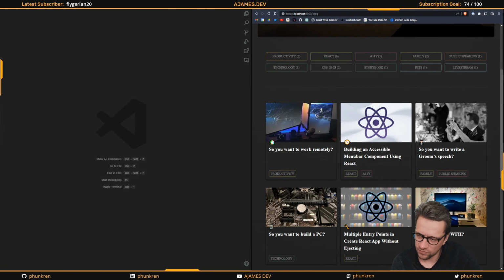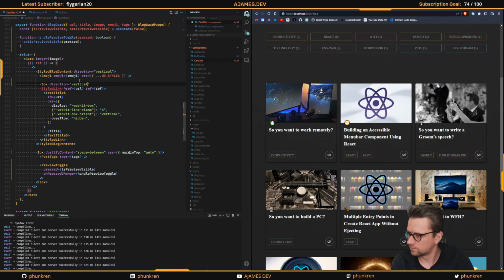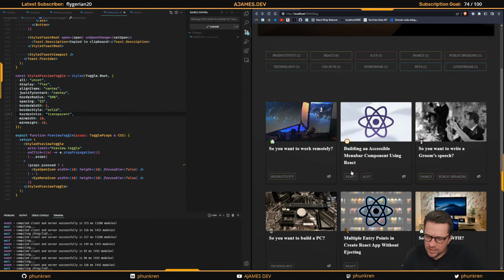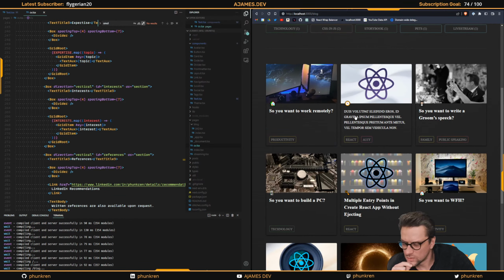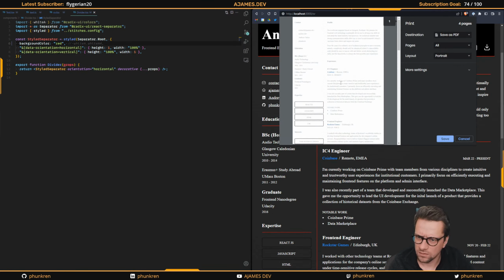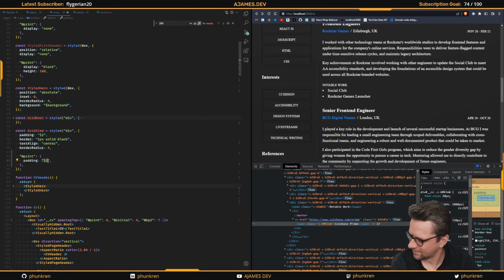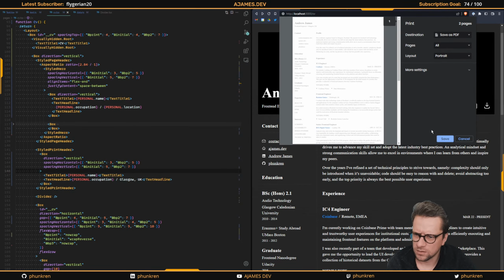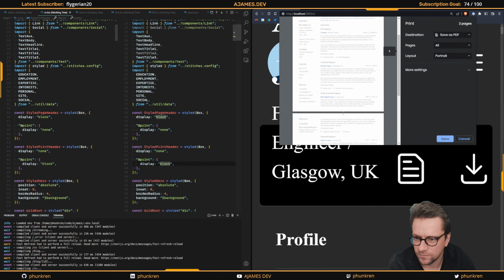AJAMES.DEV LiveStream #19: Blog Post Card Previews and Preparing for Printing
In this stream, we added a descriptive preview to the cards on our blog post page. We also implemented the ability to toggle the blog post description by clicking on the card's emoji. Finally, we added CSS print styles for the CV page to ensure that the content fits on two pages when printed. Tune in to see how it was all done!